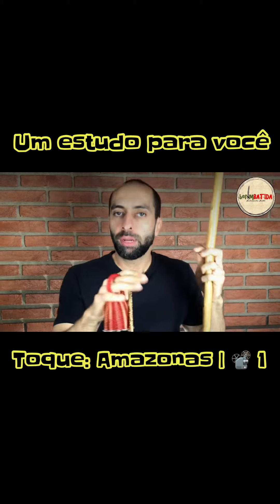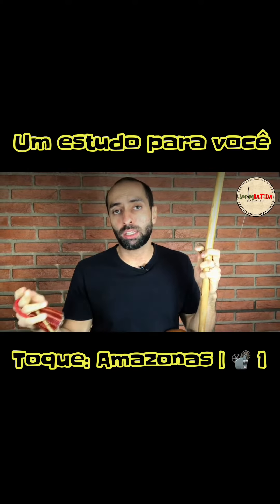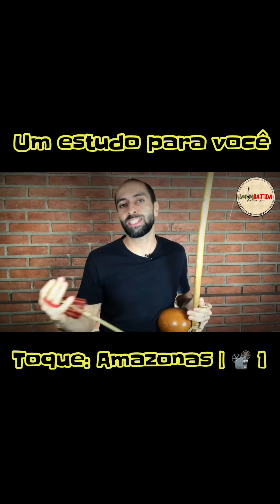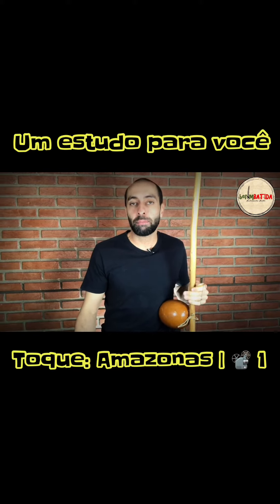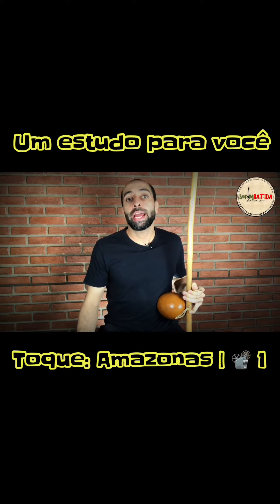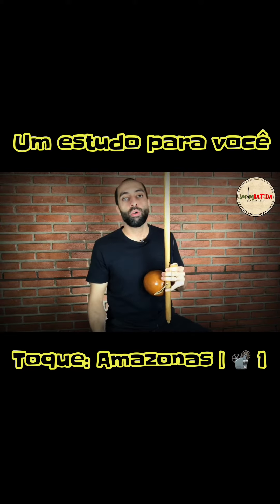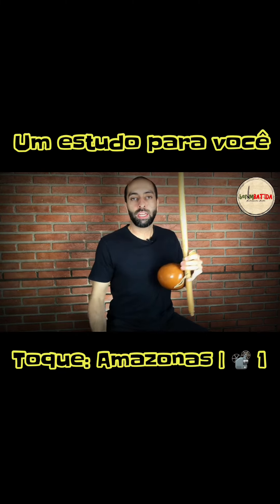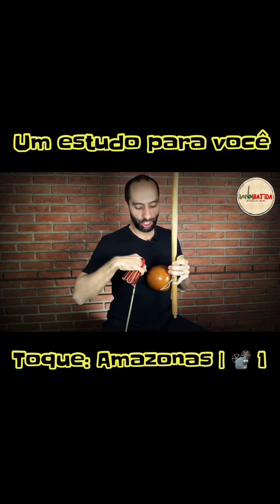📽 1 | Toque: Amazonas | berimBATIDA | Cortes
O Toques de Amazonas da Capoeira Regional é muito bonito e muitas pessoas me pedem para fazer um vídeo ensinando-o, então aqui vai. Neste primeiro vídeo da série é possível compreendermos que neste Toque existe a batida Dim que nada mais é que a solta/grave abafada, ou seja com a cabaça fechada. Confira.
Axé, Contramestre Coelho.
berimBATIDA é uma canal desenvolvido pelo Contramestre Coelho destinado a desenvolver conteúdos para aqueles que gostam de tocar Berimbau. Você quer aprender a tocar Berimbau? Você quer melhorar a sua forma de tocar o Berimbau? Quer trocar ideia sobre o Berimbau? Então está no canal certo.
Quer fazer aula online de Berimbau?